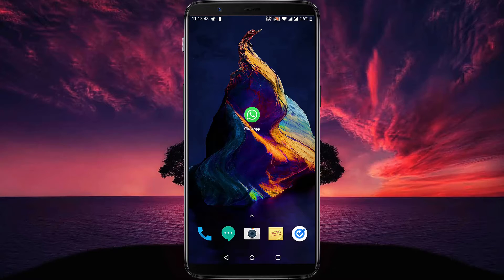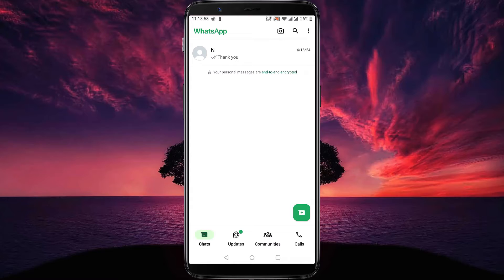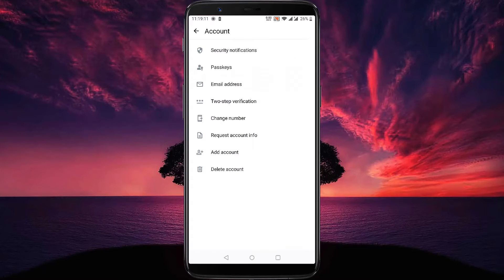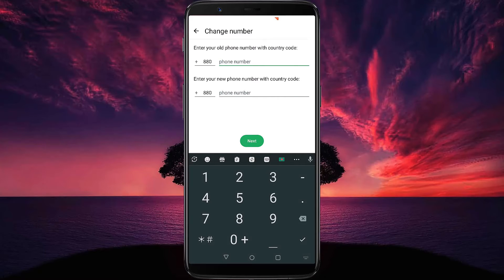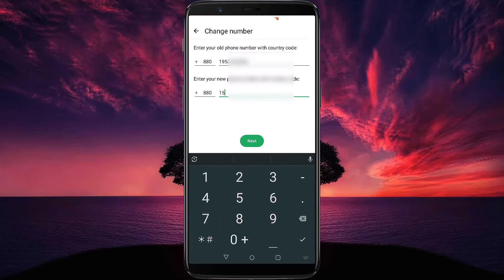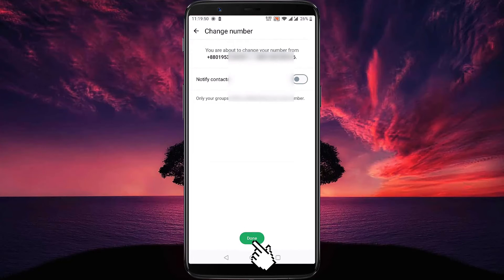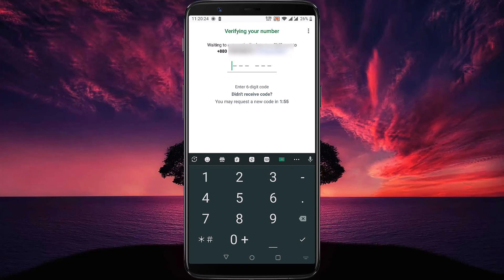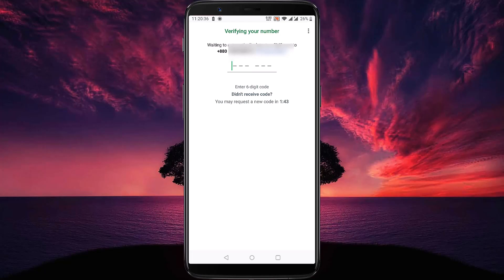How to Change WhatsApp Number Without Losing Any Chats and Group | NEW UPDATE (2024)